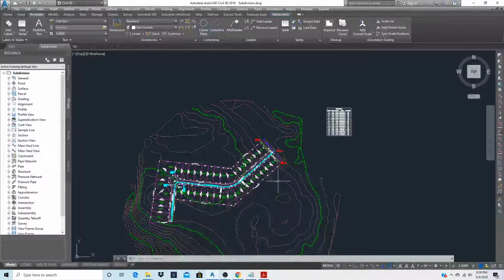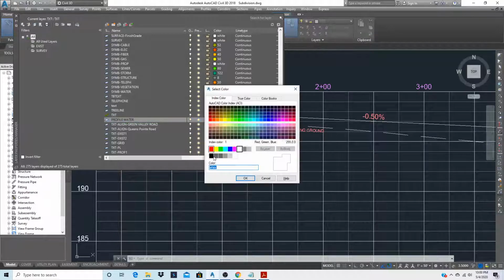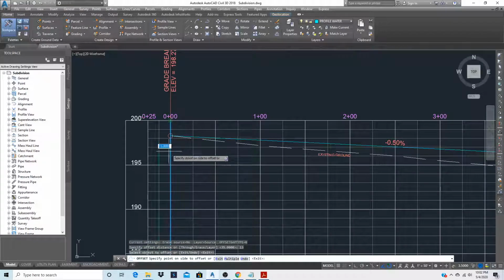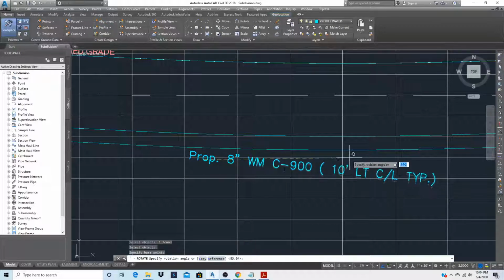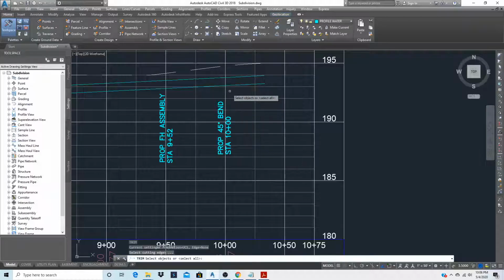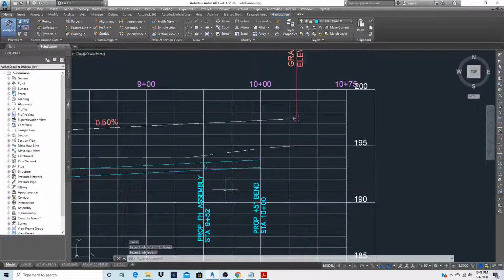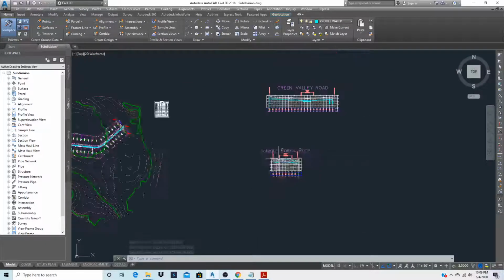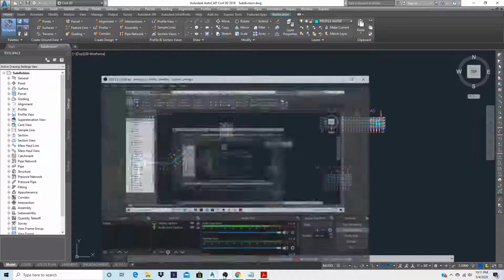ADDING WATERLINE IN THE PROFILE VIEW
Adding water lines in the planned SUBDIVISION